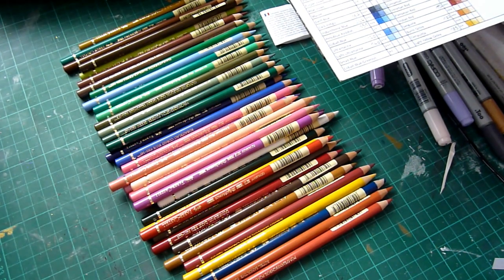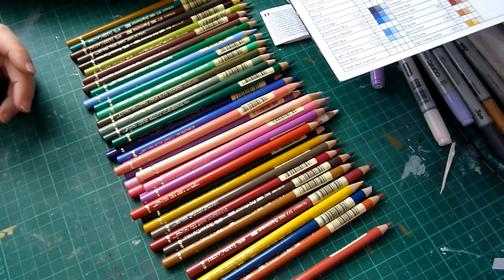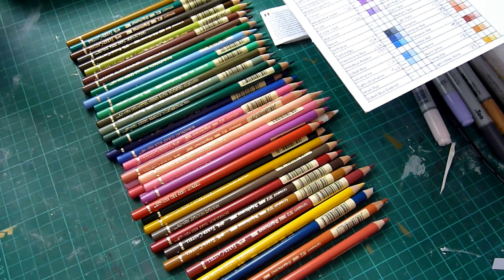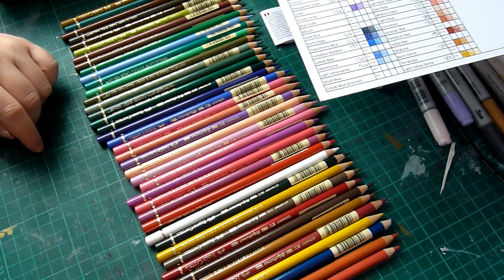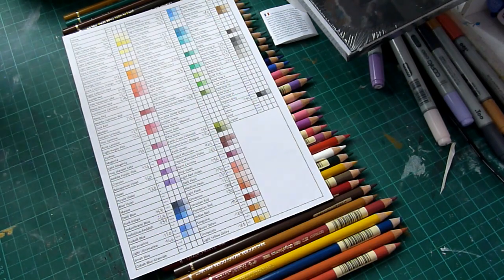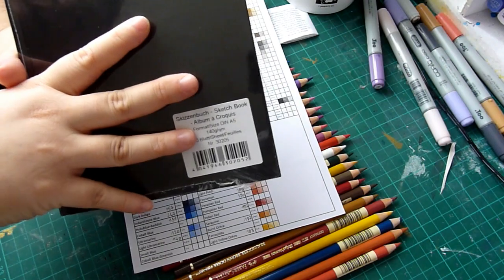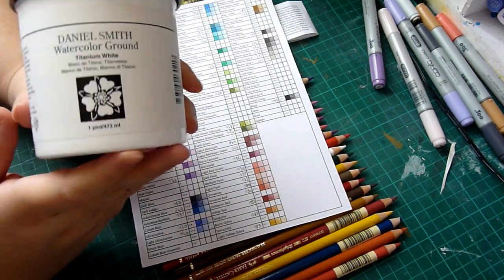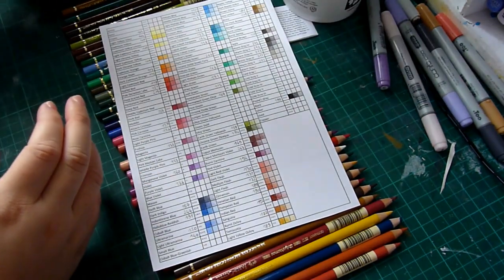Art Haul - Polychromos pencils and other goodies :3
Here's a new video for you ^^ ! hope you'll like it

❤PRODUCTS I use on a daily basis❤
Below are the list of tools I used mostly. I do use even more than those but they are my favorite :)
I highly recommand Arteza products for beginners and intermediate artists. They overal have great affordable products that give good results (except the gouache)
A lot of the products below are arteza's but I also have included more advanced tools that I use, they are just to the more expensive side.

Drawing tools
KH-20 Amazing sharpener
White pen highlight
Prismacolor ColErase
Copic liners
Best Colored liners

Painting
Brushes for most techniques
Watercolor brush with reservoir
Watercolor brush for large surfaces
Beginner set watercolors
Pro set watercolors
Glitter watercolor
Jelly gouache
Pro gouache

Coloring tools
Beginners set of pencils
Luminance Caran D'Ache
Prismacolor Premiere
Polychromos Faber castell
Copic markers
Shuttle marker

Papers
Paper for Copic Artworks
Paper for watercolor beginners
Paper for advanced watercolor artist
Drawing paper for sketching

Phone mount arm for videos recording
Printer is HP 7110 but you'll find a more recent I think ^^
Paper for prints